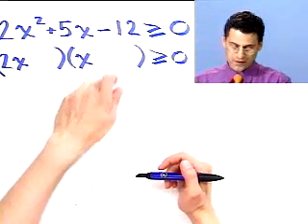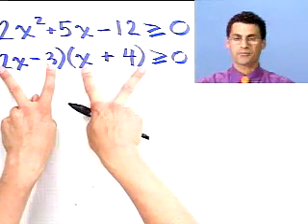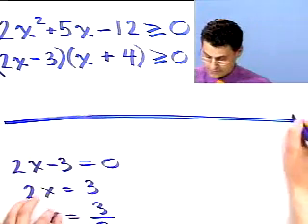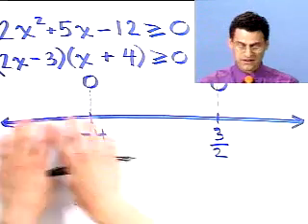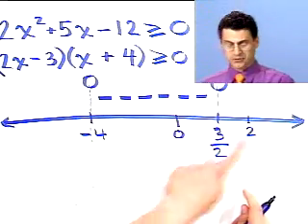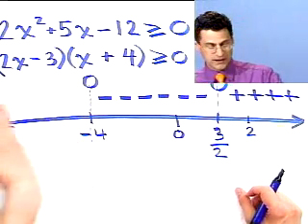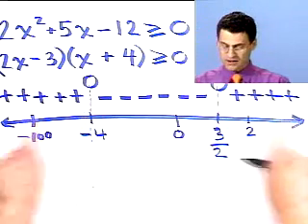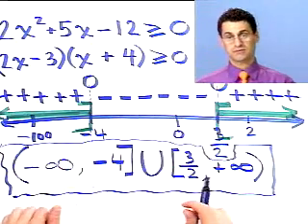11 _Quadratic inequalities02.flv